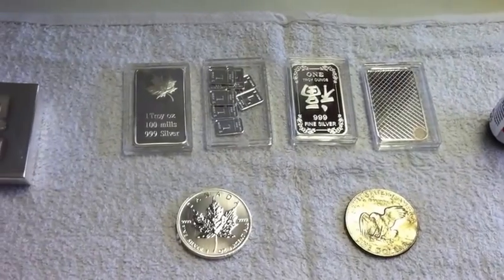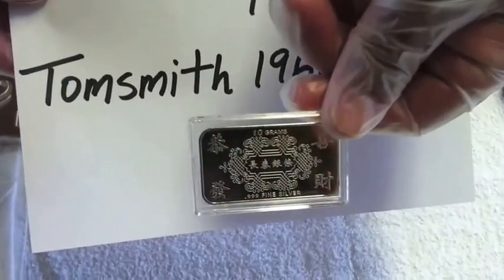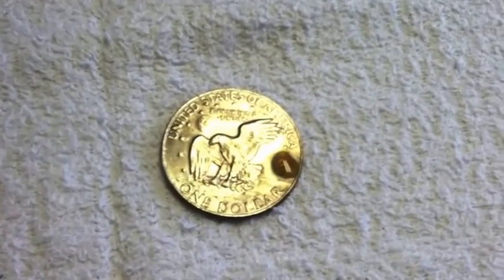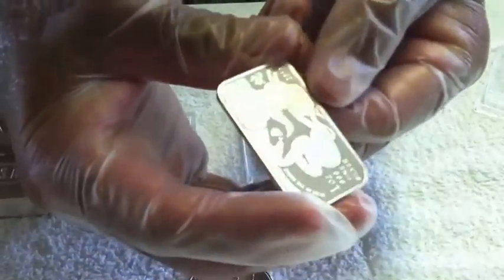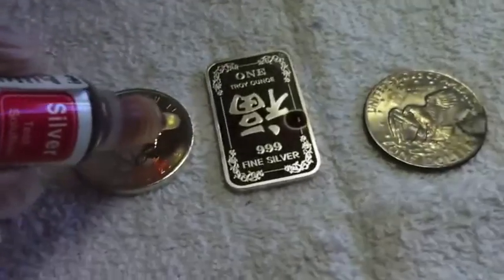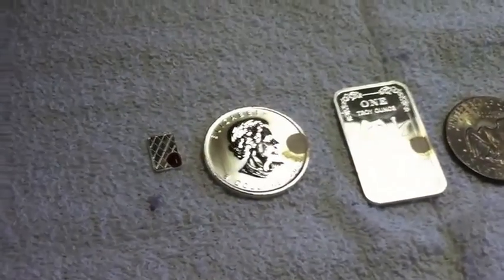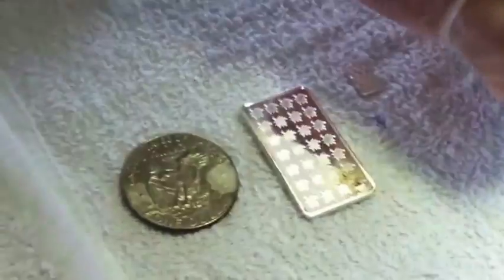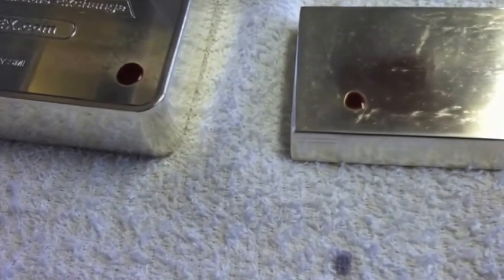How to Test .999 Silver bar and Fake Silver -- Easy Acid Test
How to tell if your silver is real or not. Sorry for the breaks, but Youtube only allowed 15 minutes max.